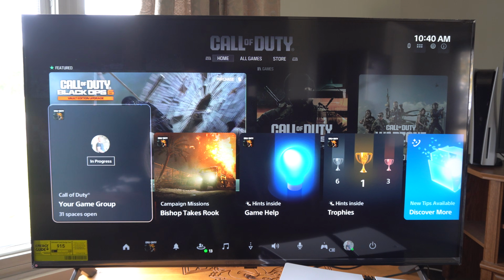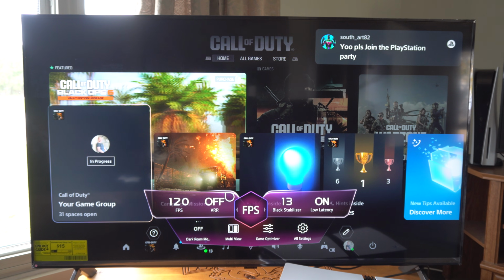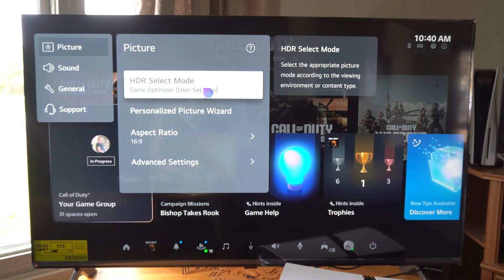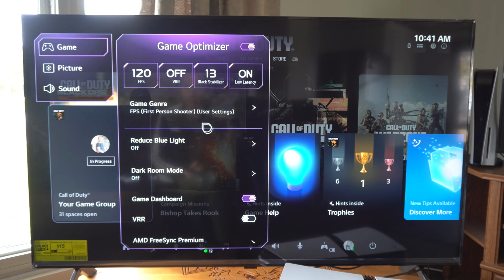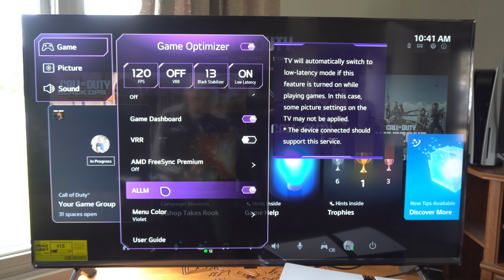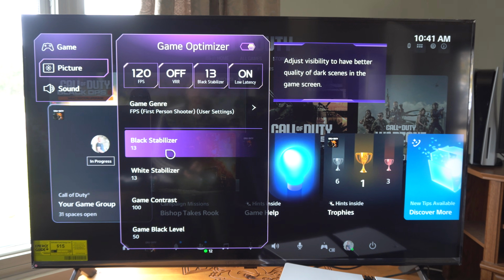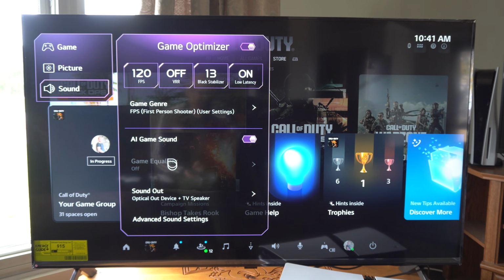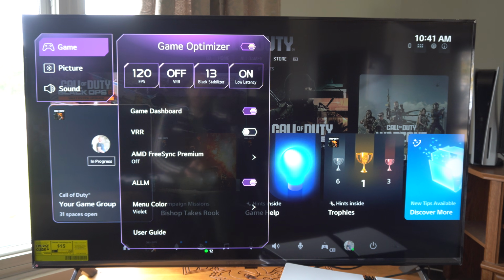How to Check your FPS in Games on your LG TV (Xbox, PS5, PC)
To check your FPS in games on an LG TV, you can use a few different methods, depending on the platform you're gaming on and whether your LG TV has advanced gaming features. Here’s a breakdown of how to do it:

1. Using the LG Game Optimizer (for LG TVs with Game Optimizer)
Some newer LG TVs come with a "Game Optimizer" menu that includes a real-time FPS display.

To access it:
Press the Settings button on your remote.
Go to the Game Optimizer menu.
Here, you should see an FPS overlay while playing, which will show the real-time frames per second.

2. Using In-Game or Console FPS Counters
Some gaming consoles, like the Xbox Series X and PlayStation 5, don’t display FPS directly, but you can often view FPS data if the game supports it or if you’re playing on a PC.

PC Gaming: Many PC games offer an in-game FPS counter within the game's settings or by enabling software like Steam's built-in FPS counter.
On Steam, go to Settings - In-Game, then enable the In-game FPS counter.

For Xbox: Enable VRR (Variable Refresh Rate) in the Xbox settings if your TV supports it. Although it doesn’t display FPS, VRR can make performance smoother by dynamically adjusting frame rates.

3. Use Third-Party Devices
If you’re gaming on a console and want exact FPS data, you could use an external device, like an FPS measuring device, connected between your console and the TV. These devices can provide frame rate details directly through an HDMI connection.

4. If Using PC Mode on the TV
When connecting a gaming PC to the TV, you can also use software like NVIDIA GeForce Experience (for NVIDIA GPUs) or AMD’s Radeon Software (for AMD GPUs) to overlay an FPS counter on your games.